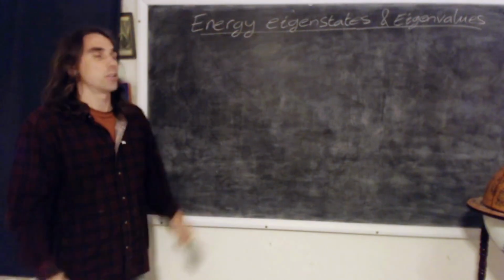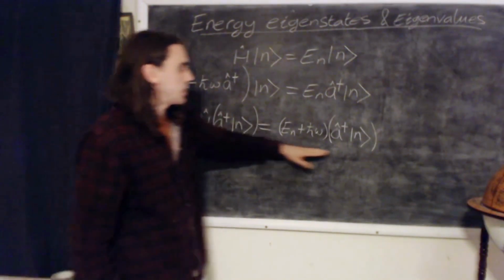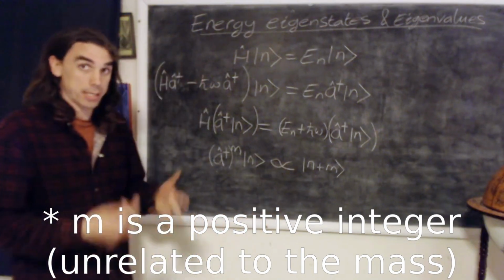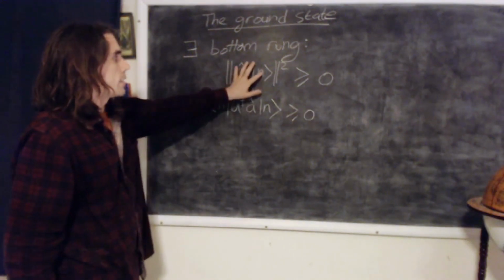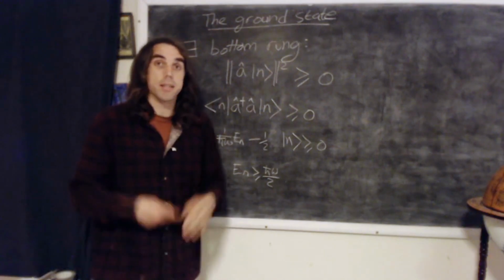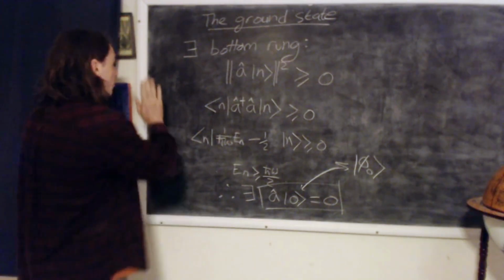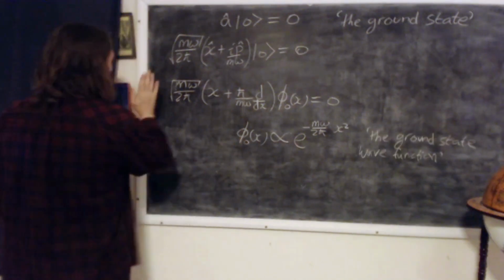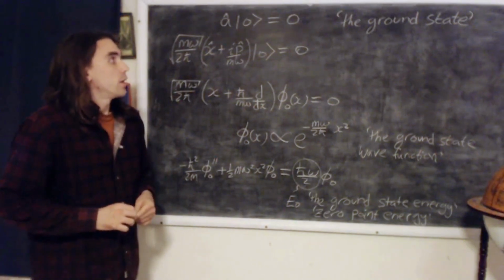V8.2b Ladder operators (Part 2)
using the ladder operators to derive the energy eigenstates and eigenvalues of the quantum harmonic oscillator.